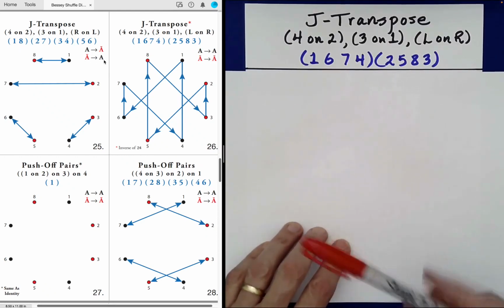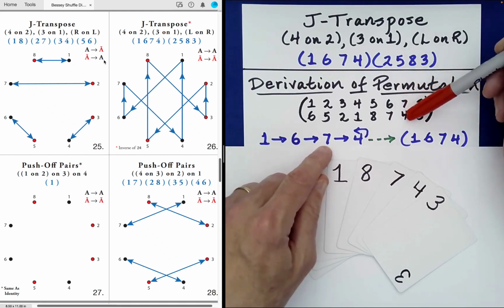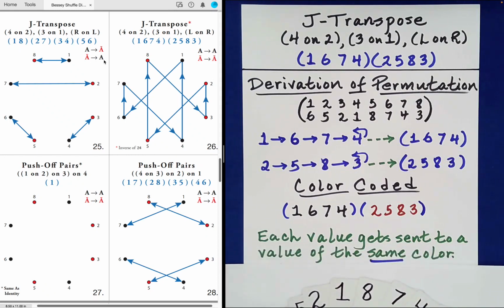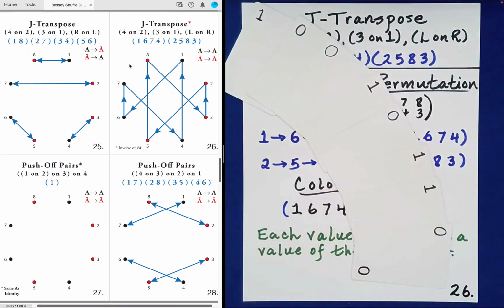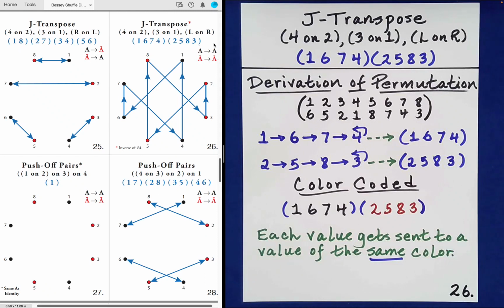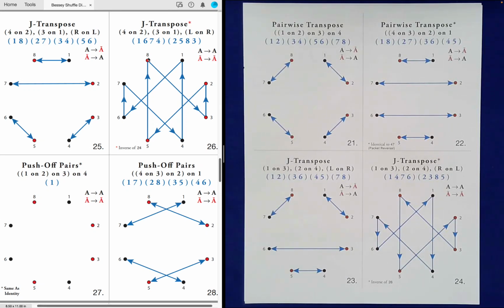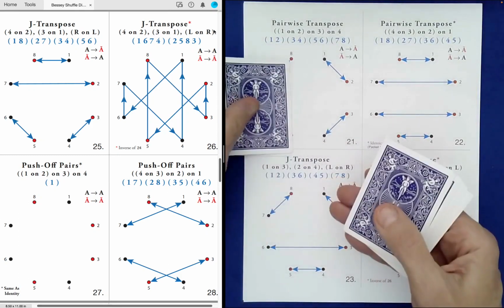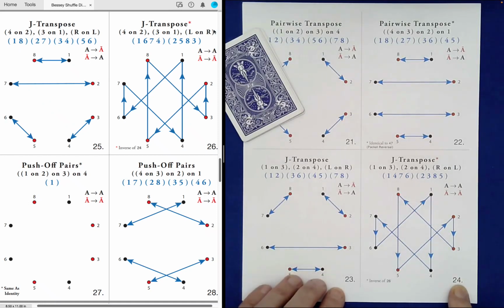Bessey Shuffle Diagrams (Excerpt 34): J-Transpose 4 (Shuffle 26)